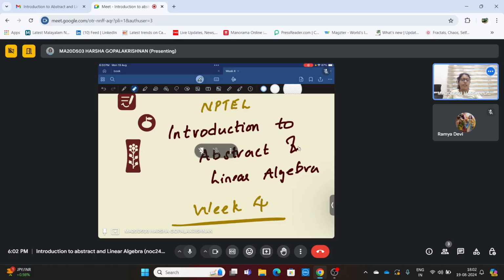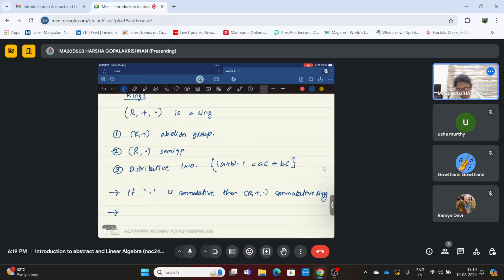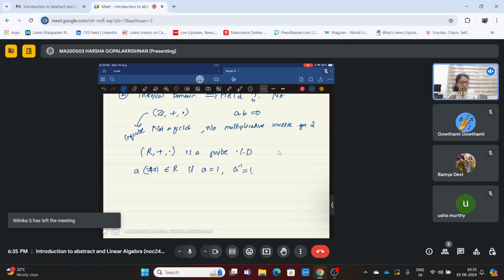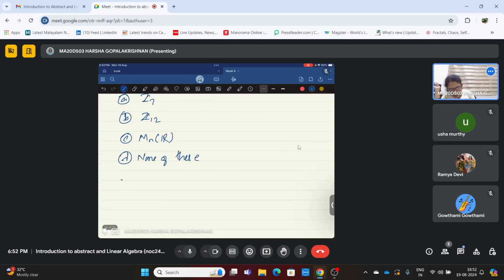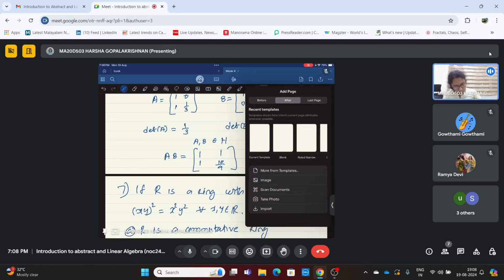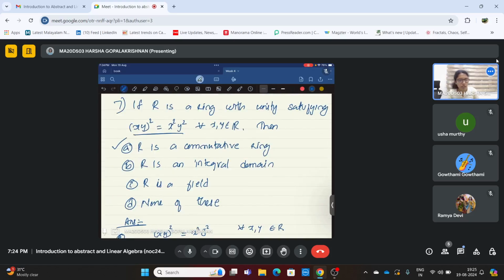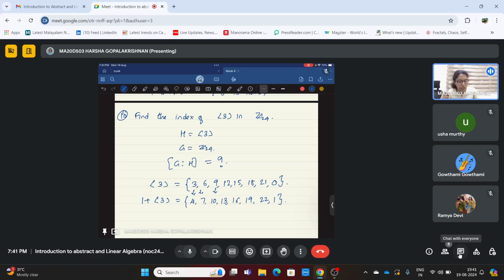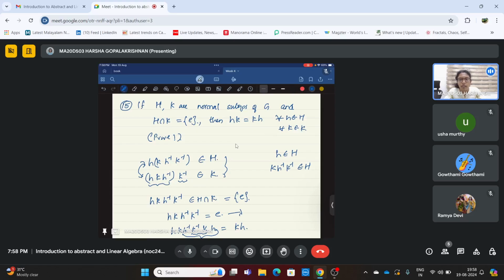Week 4 live interaction session-Introduction to Abstract and Linear Algebra_NPTEL(2024)